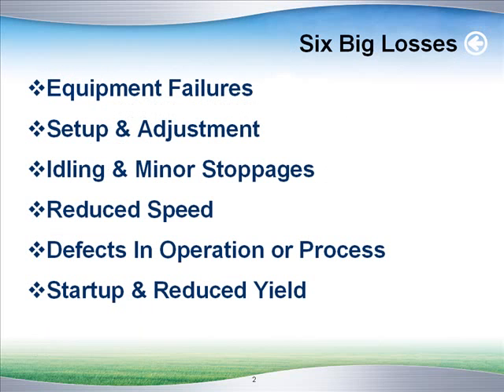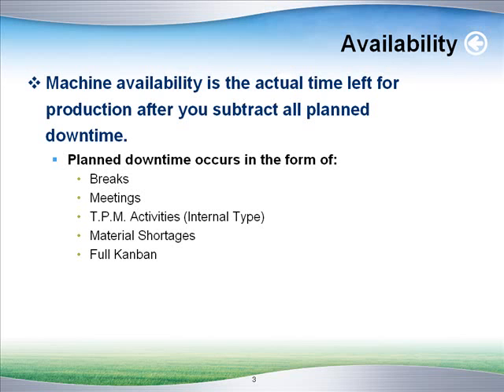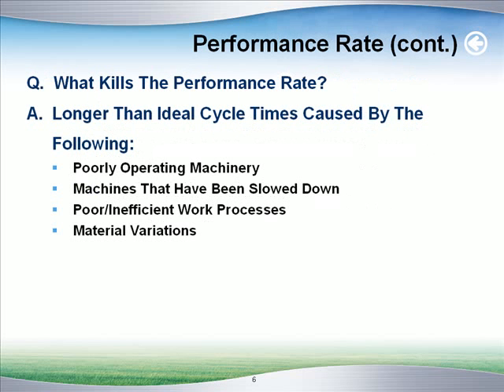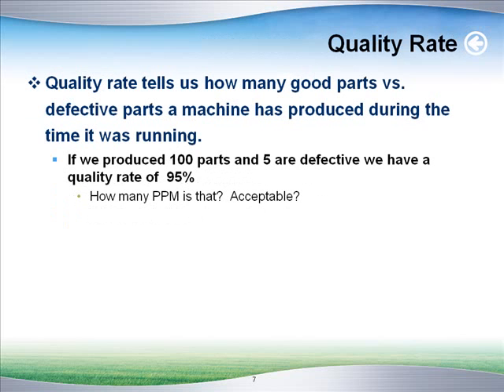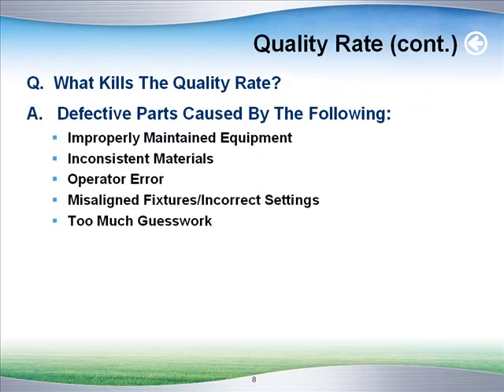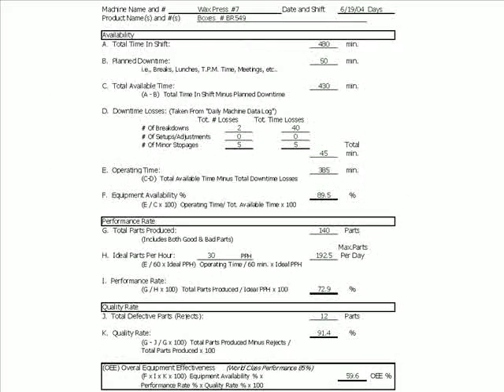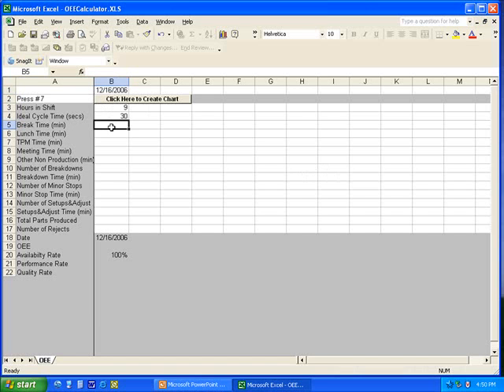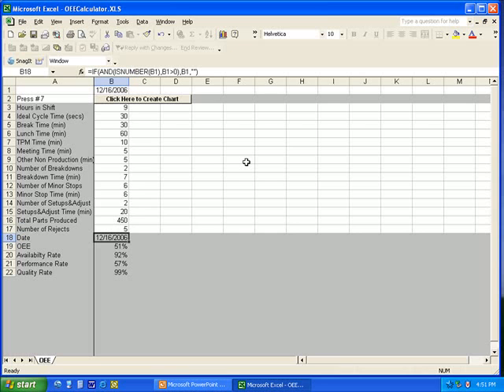Jak policzyć OEE?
Film prezentujący metodę liczenia wskaźnika OEE.